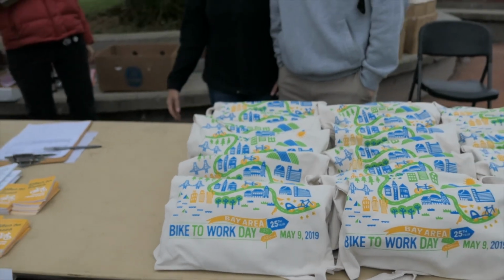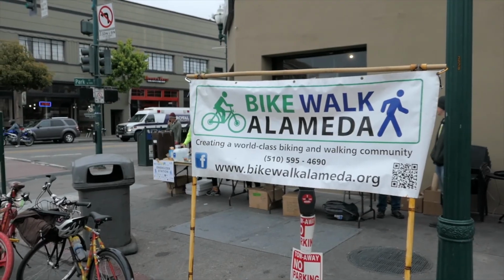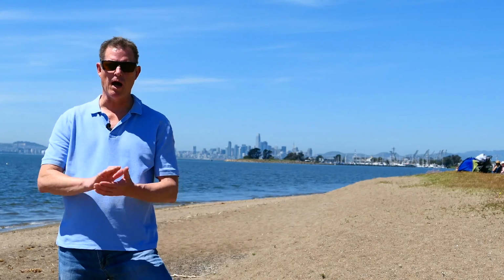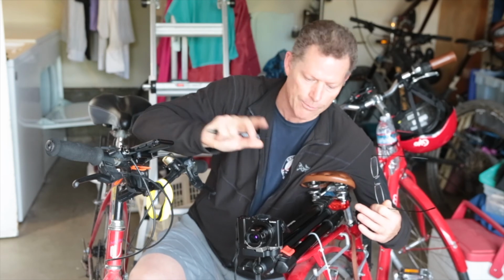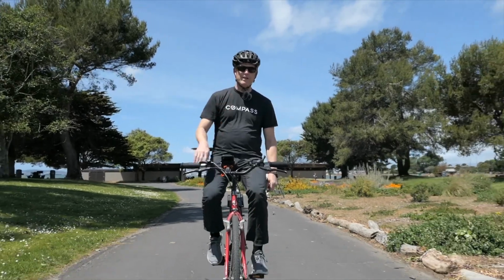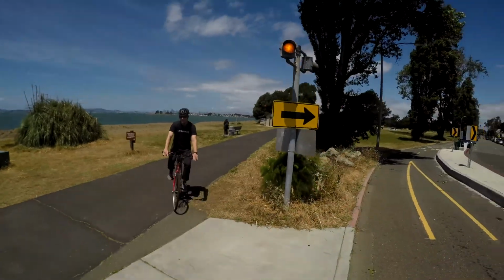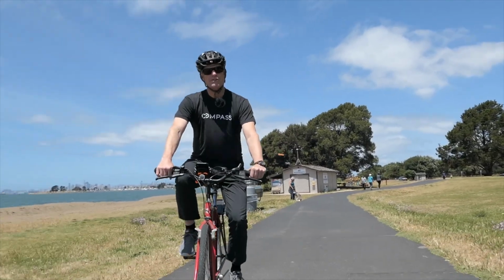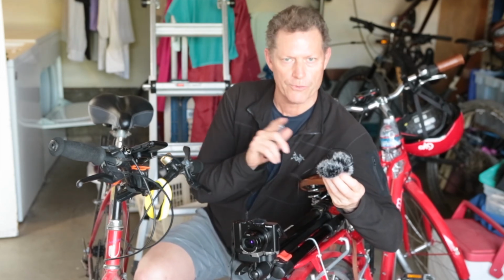Bike Talk: How I shot #6 of Top 10 Alameda - Video Marketing Series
Someone asked me how I did some of the shots in my Alameda Top 10 list #6 biking. More importantly how did I record clean audio while riding my bike. So I answer some of these questions and show I did some of the more complicated shots including the audio. If your interested in doing video marketing or vlogging getting good audio is crucial.

If your considering moving to Alameda I have helped many wonderful people purchase a home here. I work all over the Bay Area but focus my practice on the East Bay cities of Alameda, Oakland, Berkeley, Albany, El Cerrito, Richmond and San Leandro.

Philip Kaake
REALTOR©
DRE#01503852
Alain Pinel Realtors (We are joining Compass)